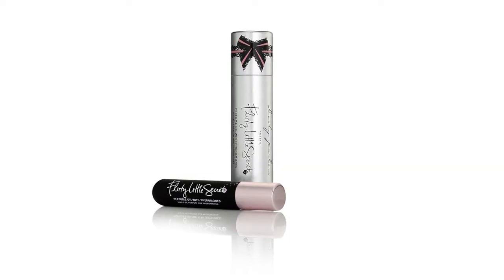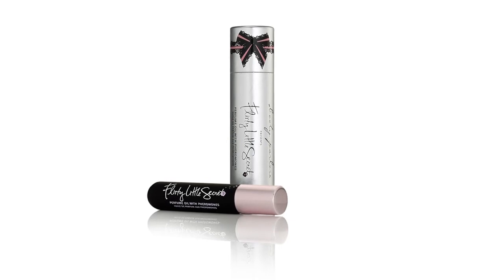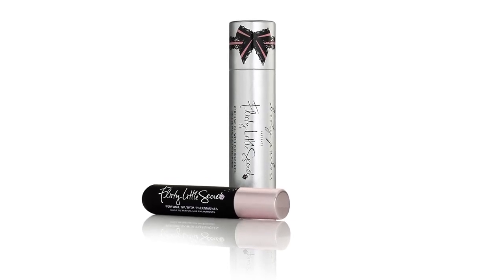Booty Parlor - Flirty Little Secret Perfume Oil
All copyrights to this video held by Booty Parlor